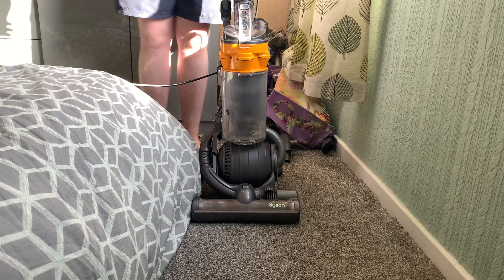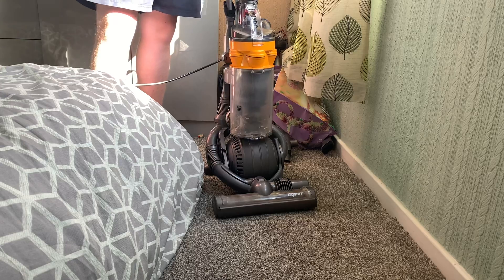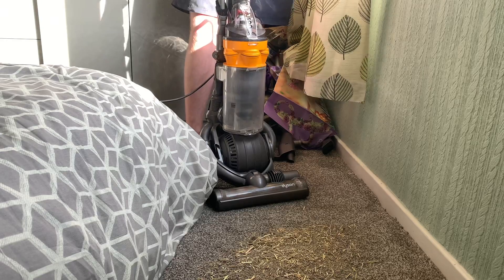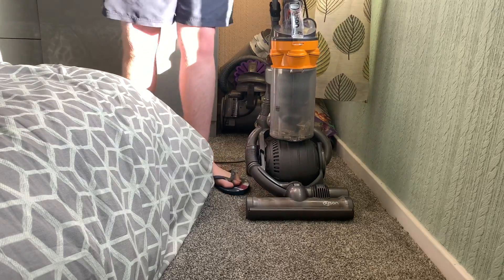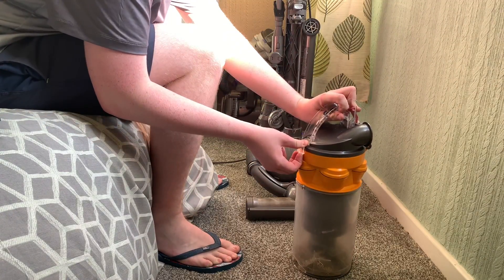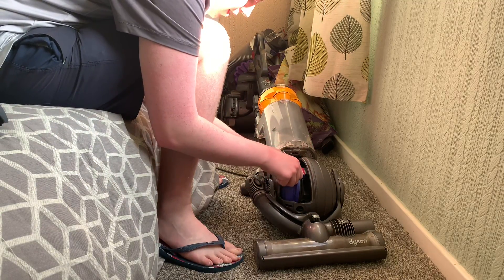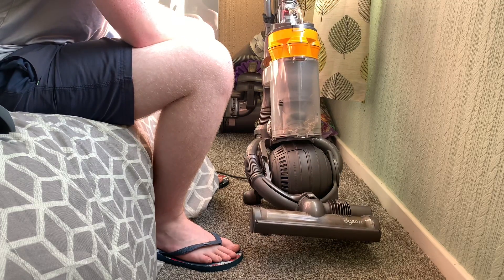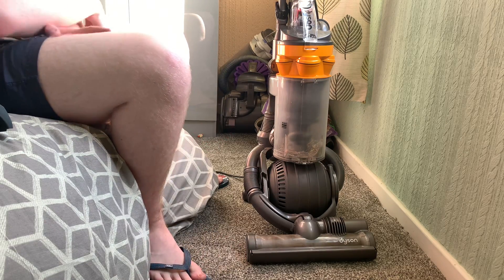Dyson dc 25 multifloor first look